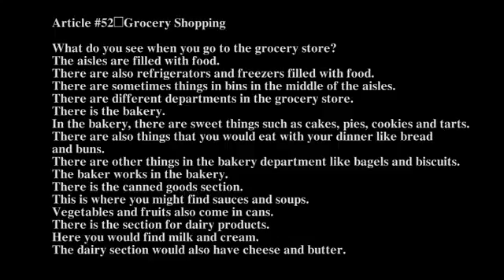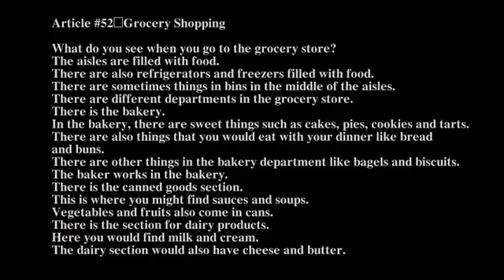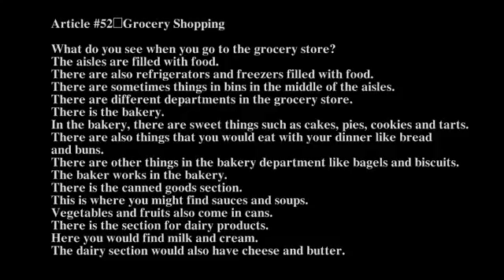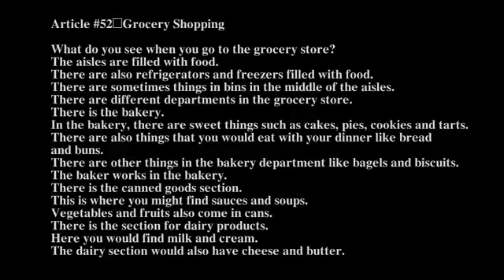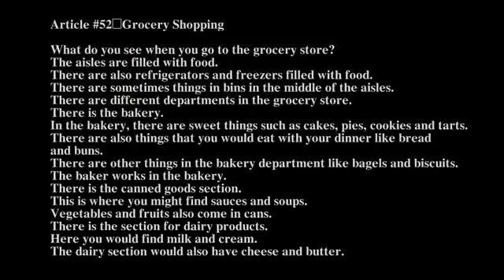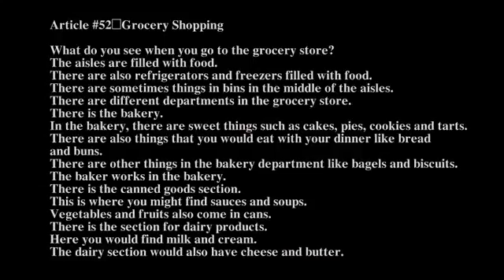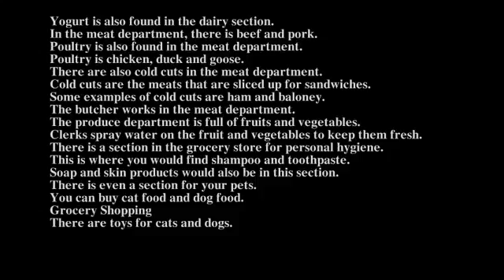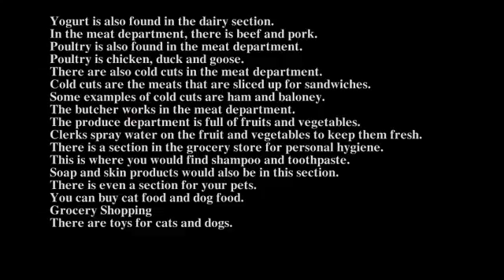English U1 Lession 52 Grocery Shopping